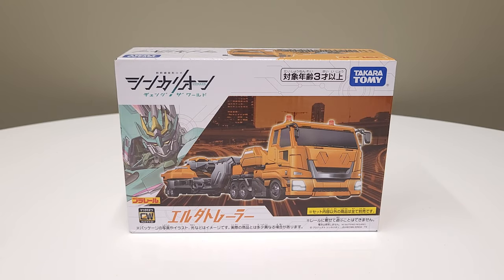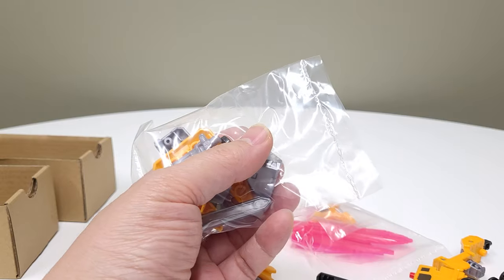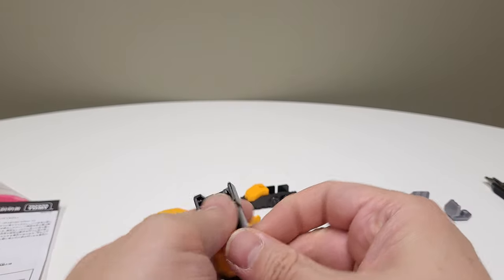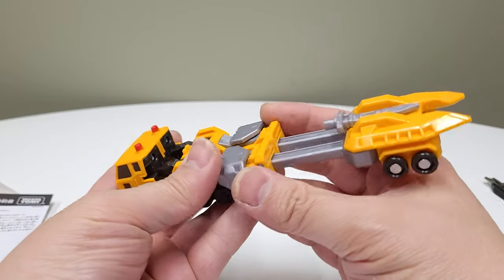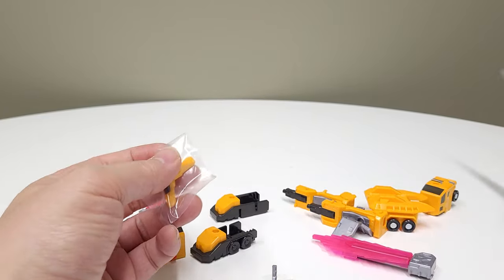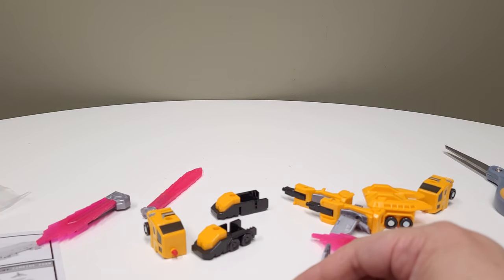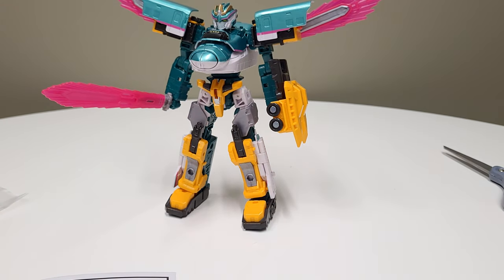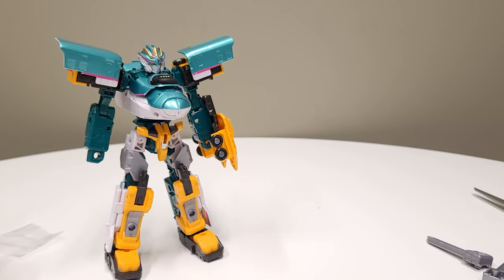Unboxing Reaction and Review: Shinkalion Elder Trailer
Featuring Shinkalion's Elder Trailer and Hayabusa train.